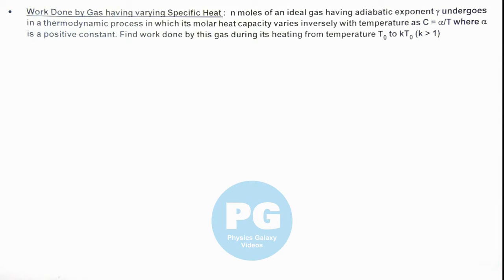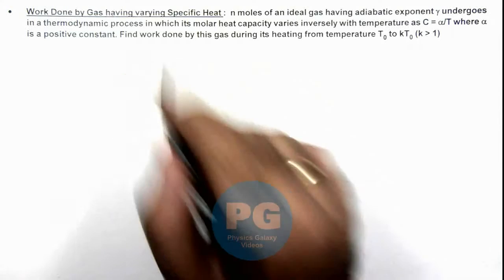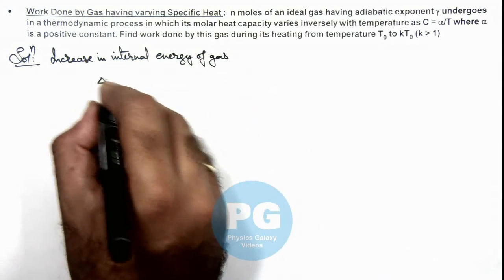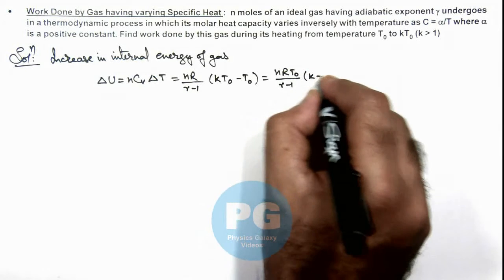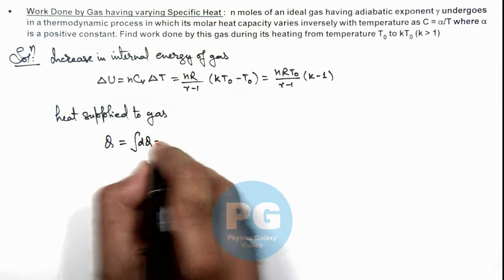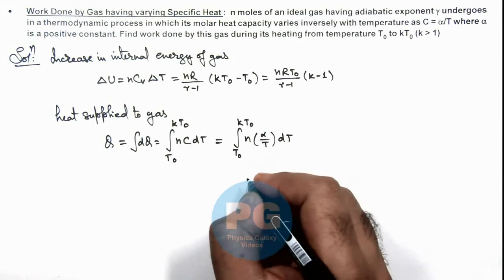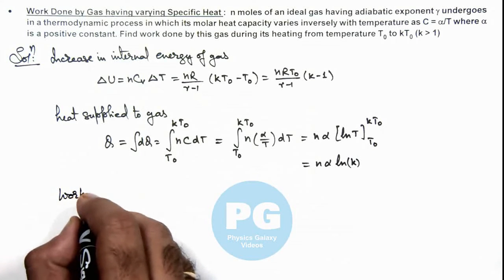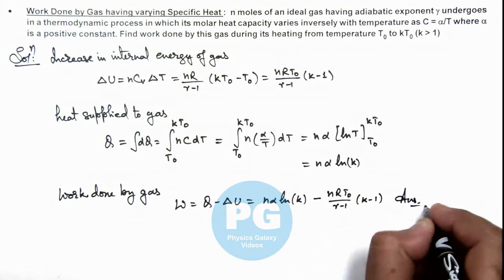21. Advance Illustration | KTG and Thermodynamics | Work Done by Gas having varying Specific Heat